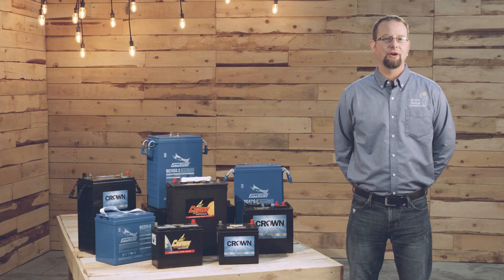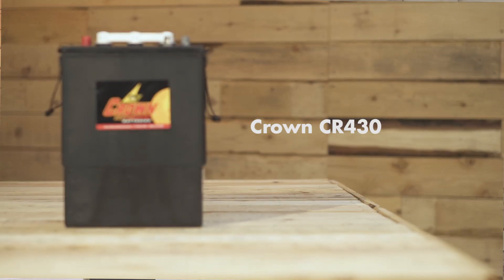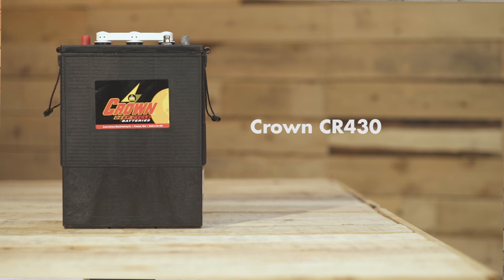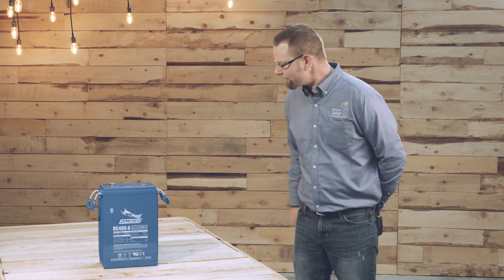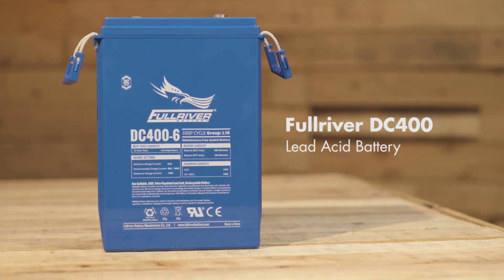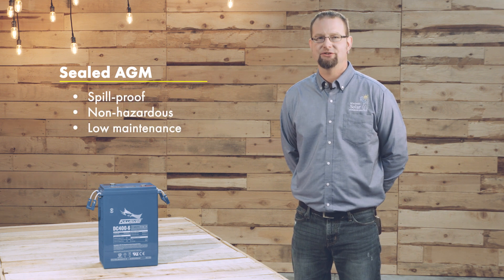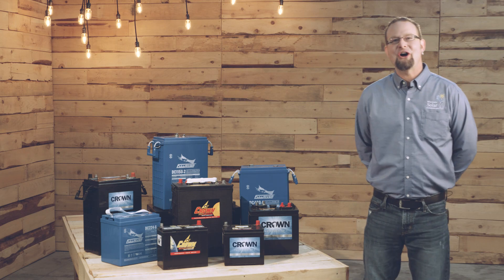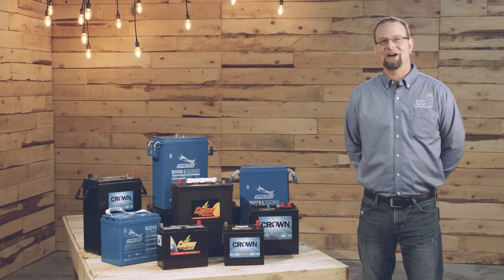Which Batteries Are Right For Me?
Which batteries are right for backup power? Which batteries should you use for your hunting cabin or vacation home? How does the Tesla Powerwall compare with other new energy storage technologies?

Find out in this video from the DIY solar experts, Wholesale Solar!

In this video, we discuss the differences between the most common types of batteries used to store energy from your solar array.

For DIY solar off grid, grid tie and battery backup systems, go

Our staff has over 200 years cumulative experience designing solar power systems!

Wholesalesolar.com is your source for discount prices on solar panels and renewable energy products for home power, back-up power, off-grid & grid-tied residential, marine and RV power systems.

We design and sell renewable energy systems for projects large and small, for homeowners, do-it-yourselfers, contractors, installers, electricians, and developers.

Call one of our experienced solar design techs to talk about your project at 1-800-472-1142. If you have your most recent electric bill handy, we'll be able to get started with the design process right away.